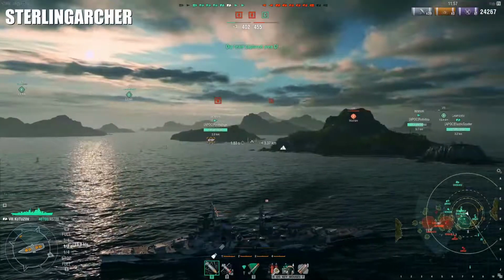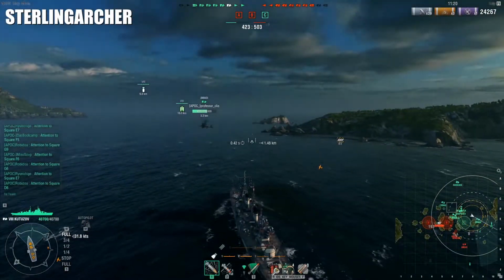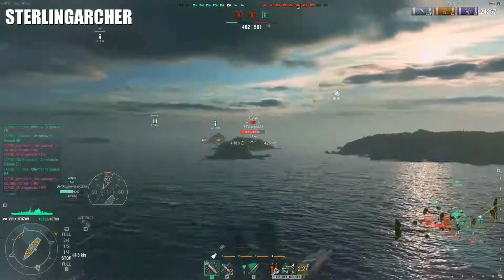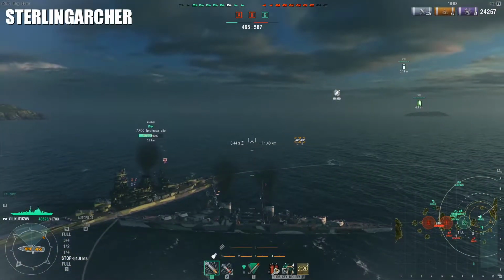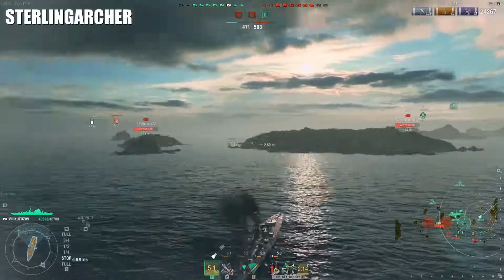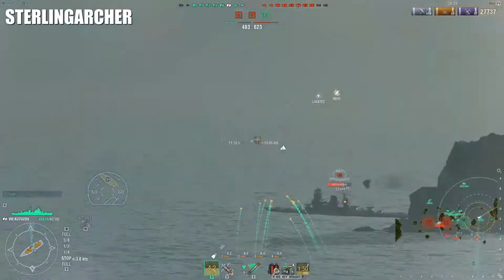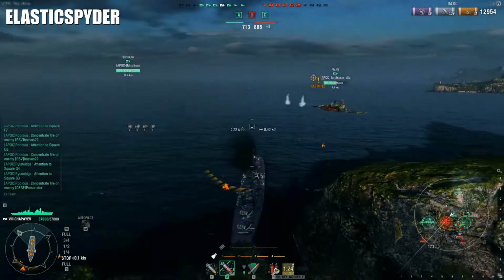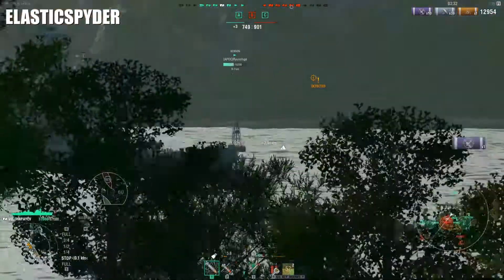World of Warships- The Power of Teamwork! (APOC vs. PSV)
ElasticSpyder here with a teamwork video with a twist. Today I show a competitive game with some of my APOC buddies and I do a teamwork video on that game.